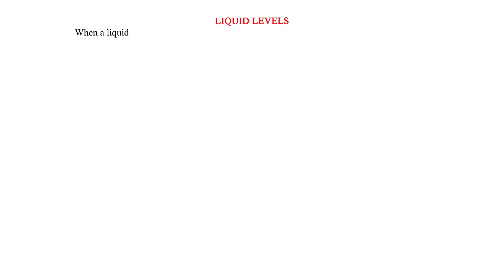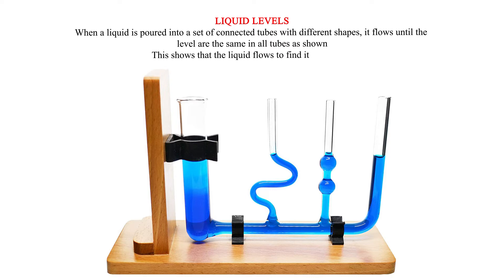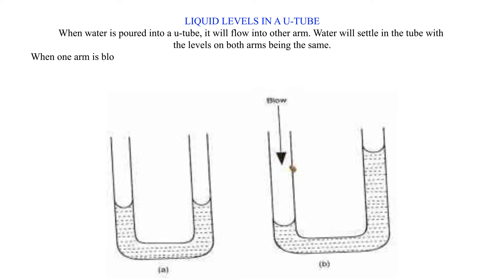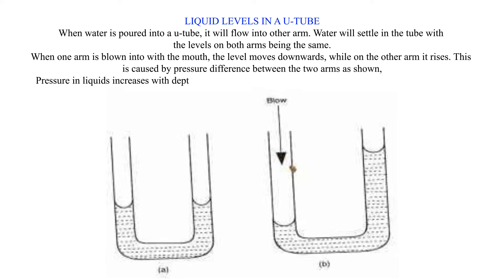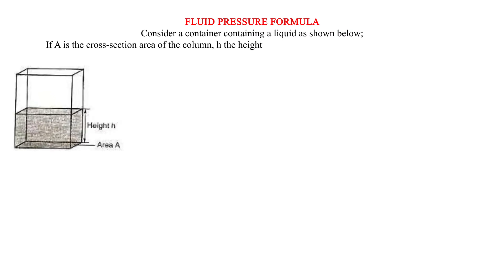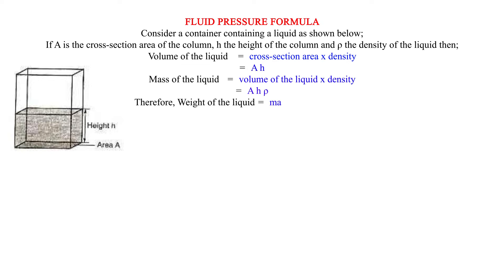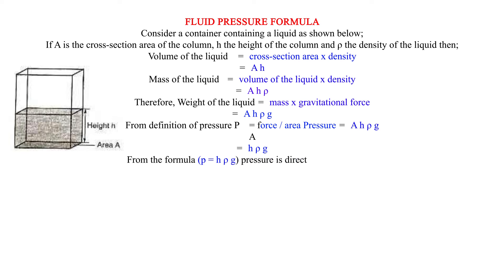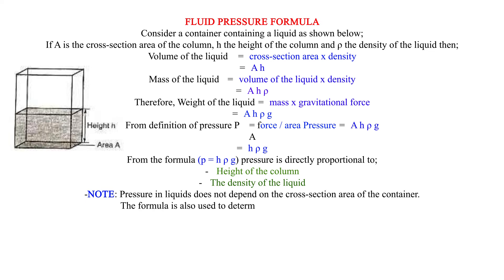Liquid levels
This video takes the learner through the calculation of pressure of liquid levels